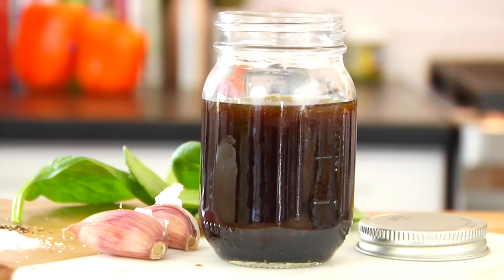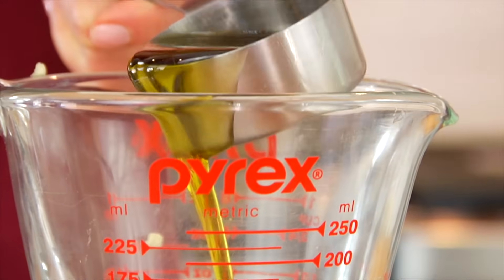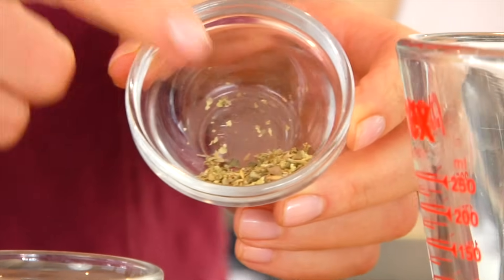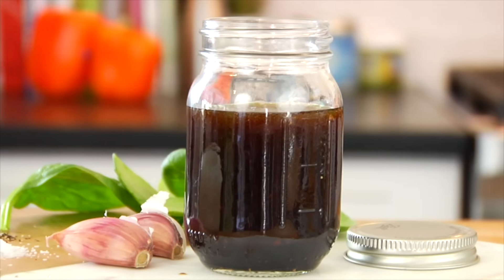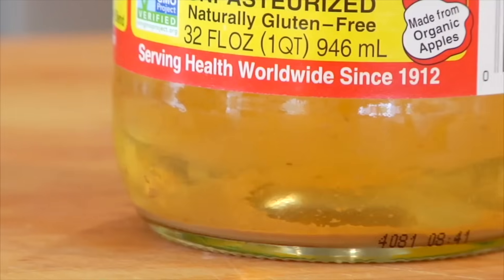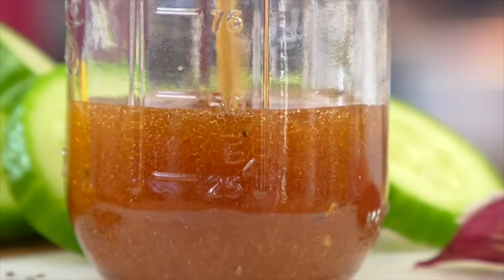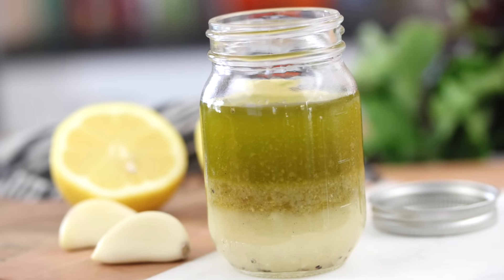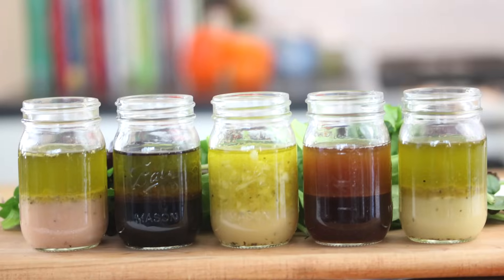5 DIY SALAD DRESSING RECIPES | quick + easy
Learn to make one (or all!) of the 5 easy, healthy salad dressing recipes.  All are tasty variations of a basic vinaigrette.

▶︎ As a thank-you for pre-ordering the book, I am gifting you my two e-books (Banana Nice Cream and Easy & Yummy Salad Recipes).  Here's all you have to do:

1.
3. That's all! You will receive your ebooks within 5 business days.

❤︎ THE DON’T DIET ❤︎
Join me for a six-week, mind-body workshop in kind, sustainable weight loss ➡️ ⬅️ Learn to love your body, enjoy your food, and lose weight!

HELPFUL KITCHEN TOOLS:
4-Ounce Mini Mason Jar
7-Inch Santoku Knife
Spouted Glass Measuring Cup

EASY HEALTHY VINAIGRETTE SALAD DRESSINGS
Italian Vinaigrette
1/4 cup extra virgin olive oil
1/4 cup red wine vinegar
1 teaspoon Dijon mustard
1 cove crushed garlic
1/2 teaspoon Italian seasoning

Combine all ingredients in a spouted cup or mason jar, whisk together, and enjoy!

Nutrients per 2 tablespoons of dressing: Calories: ; Total Fat: 12g; Saturated Fat: 14g; Cholesterol: 0mg; Sodium 175mg, Carbohydrate: 2.2g; Dietary Fiber: 0g; Sugars: 2g; Protein: 0.1g

Balsamic Vinaigrette
1/4 cup extra virgin olive oil
1/4 cup balsamic vinegar
1 teaspoon honey
1 cove crushed garlic

Nutrients per 2 tablespoons of dressing: Calories: ; Total Fat: 13g; Saturated Fat: 2g; Cholesterol: 0mg; Sodium 145mg, Carbohydrate: 5.7g; Dietary Fiber: 0g; Sugars: 5.4g; Protein: 0.1g

Apple Cider Vinaigrette
1/4 cup extra virgin olive oil
1/4 cup apple cider vinegar
1 teaspoon Dijon mustard
2 teaspoon honey
1 cove crushed garlic
2 tablespoons diced onion

Nutrients per 2 tablespoons of dressing: Calories: ; Total Fat: 12g; Saturated Fat: 2g; Cholesterol: 0mg; Sodium 145mg, Carbohydrate: 3.7g; Dietary Fiber: 0g; Sugars: 3.4g; Protein: 0.1g

Sesame Vinaigrette
1/4 cup toasted sesame oil
1/4 cup rice wine vinegar
1 teaspoon honey
1 clove crushed garlic
1 tablespoon low-sodium soy sauce

Nutrients per 2 tablespoons of dressing:  Calories: 128; Total Fat: 12g; Saturated Fat: 2g; Cholesterol: 0mg; Sodium 145mg, Carbohydrate: 1.9g; Dietary Fiber: 0g; Sugars: 0.3g; Protein: 0.3g

Lemon Vinaigrette
1/4 cup extra virgin olive oil
1/4 cup fresh lemon juice
1/2 teaspoon dijon mustard
1 clove crushed garlic
1/4 teaspoon dried thyme

Nutrients per 2 tablespoons of dressing:  Calories: 125; Total Fat: 14g; Saturated Fat: 2g; Cholesterol: 0mg; Sodium 145mg, Carbohydrate: 3.5g; Dietary Fiber: 0g; Sugars: 2.4g; Protein: 0.1g